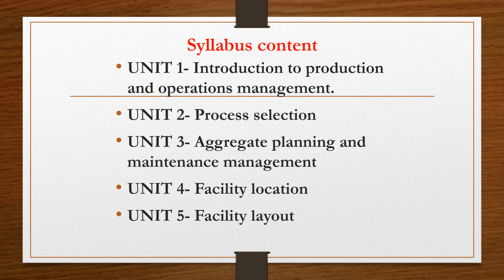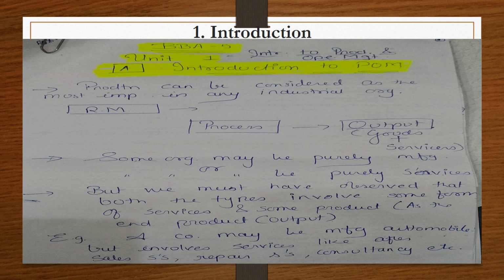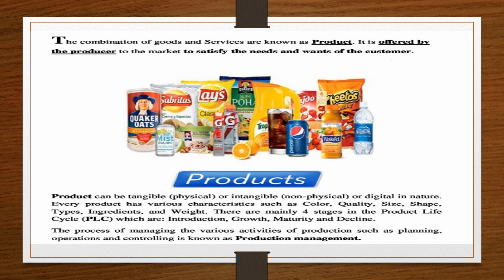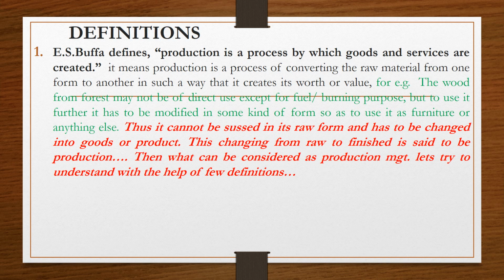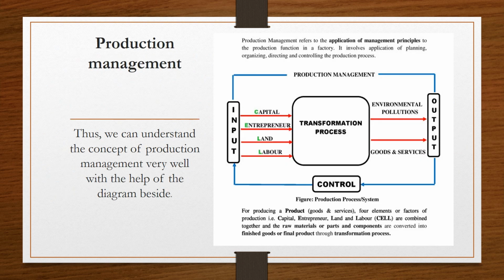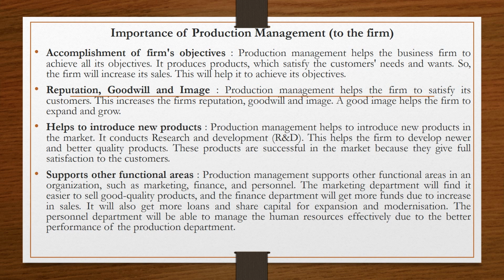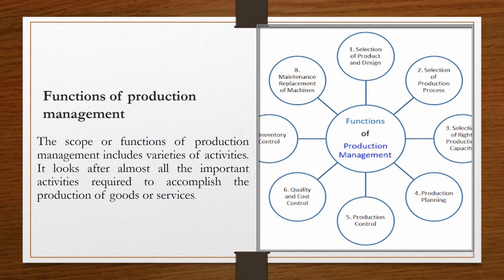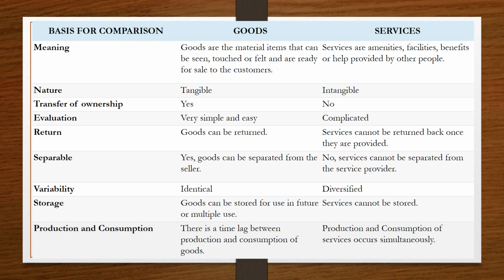BBA SEM 5, POM UNIT 1 PART 1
BBA SEM5-POM,
Introduction to production and operations management introduction to production#introduction to production management#definitions#importance#functions#difference between goods and services